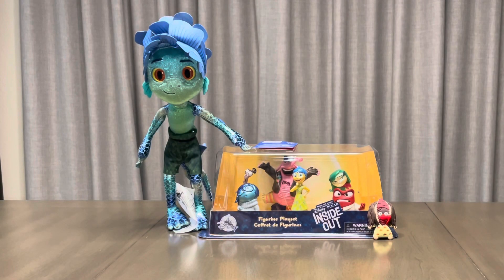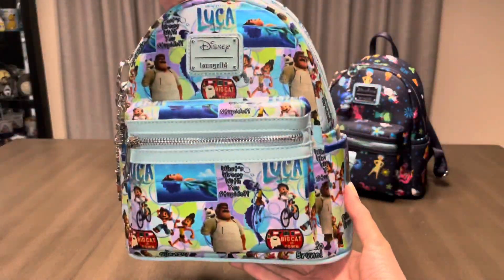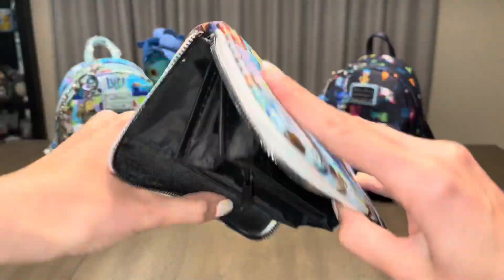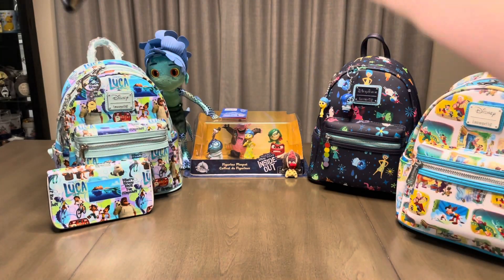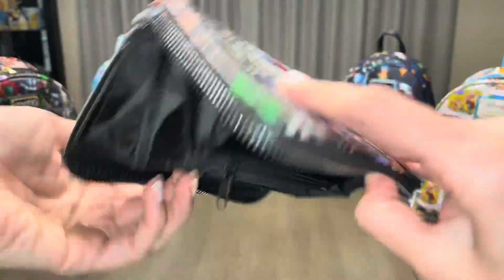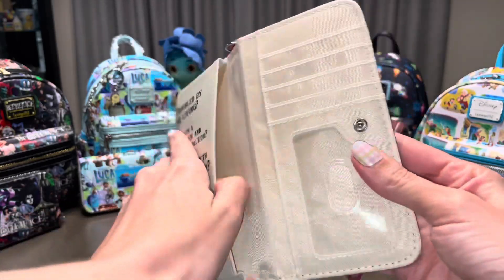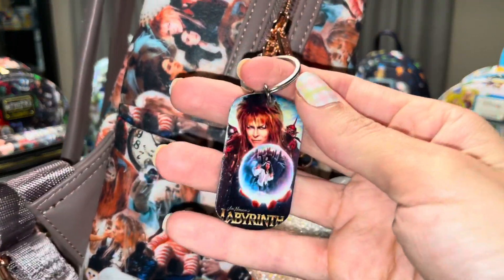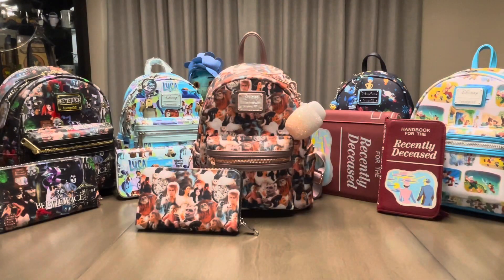Checking out 3 of my custom Loungefly bags!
Sharing my miscellaneous loungefly bag collection ☺️ plus THREE custom bags!😱
(This is part 2 of a two part video)

These videos are just for entertainment/informational purposes (not for sale)

Fabri-Tac Permanent Adhesive:

White leather paint:

Black leather paint: